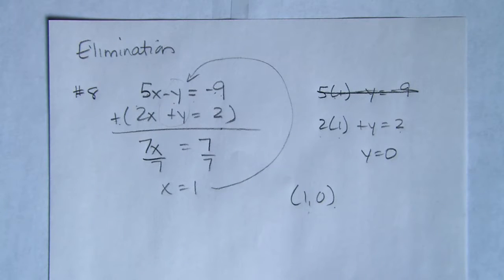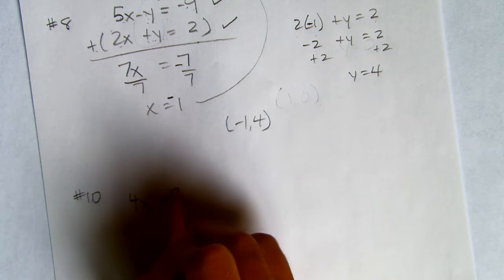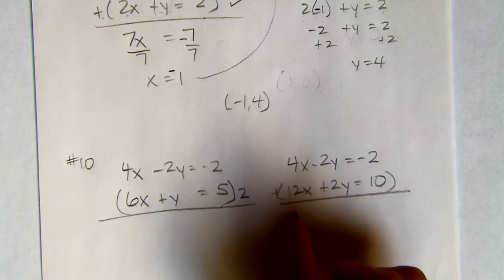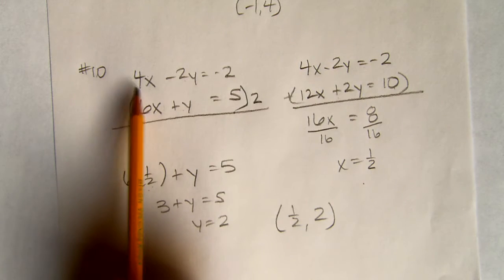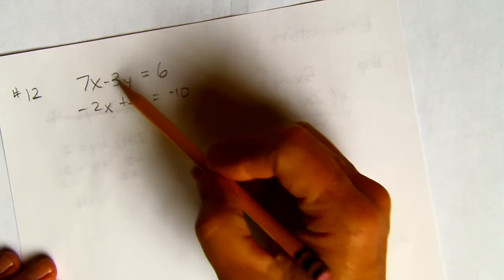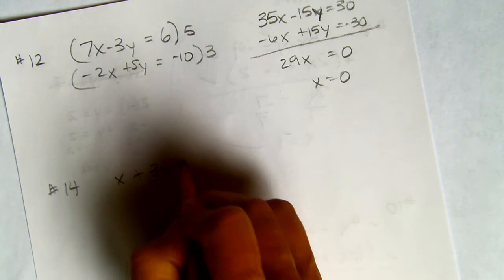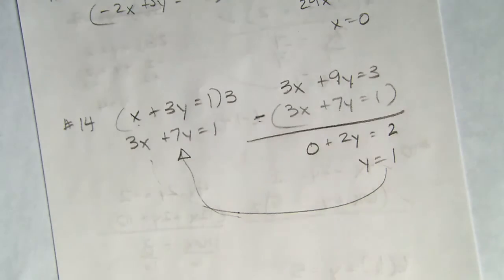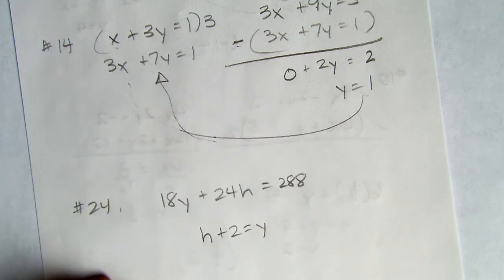Alg 2 3.2 Solve Algebraically part 2